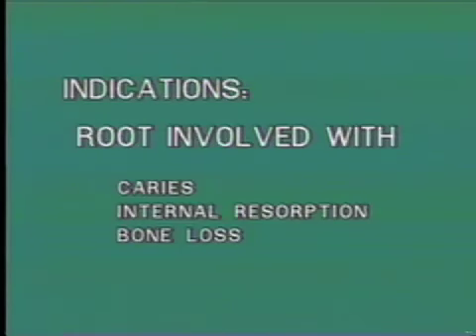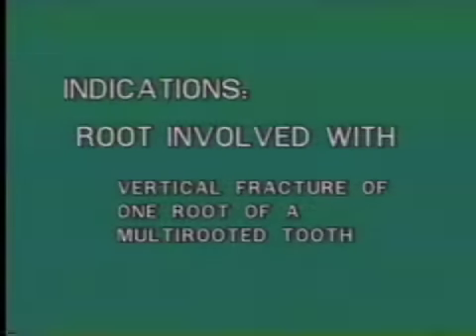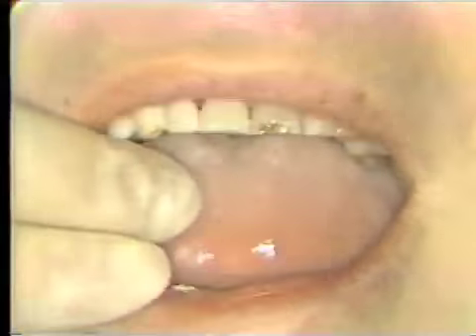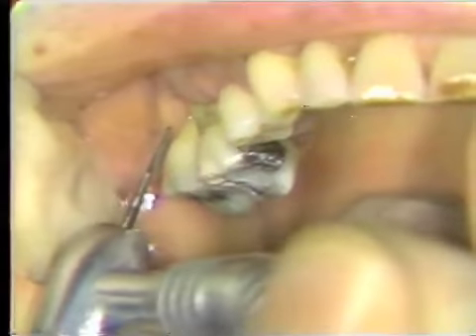Root Amputation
Root amputation of a distal buccal root of a maxillary first molar when one root was periodontically involved. The lingual mesial, buccal roots were treated endodontically. Orig. air date: OCT 1 76